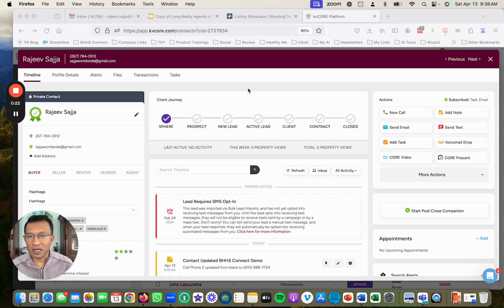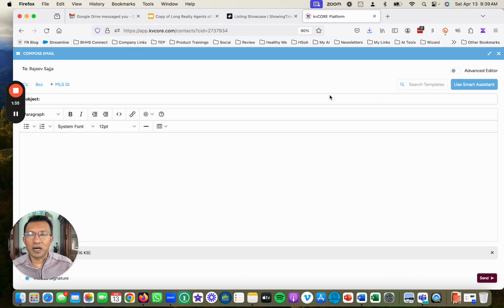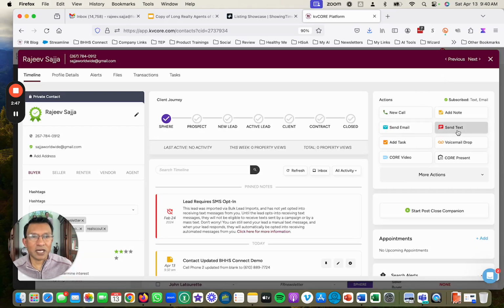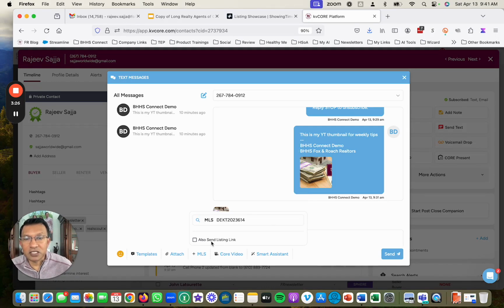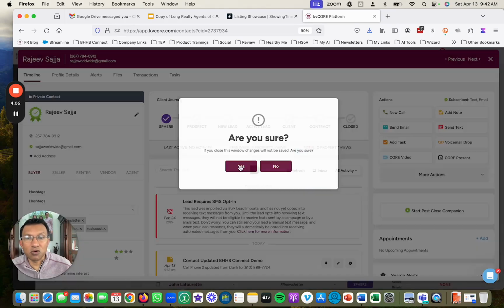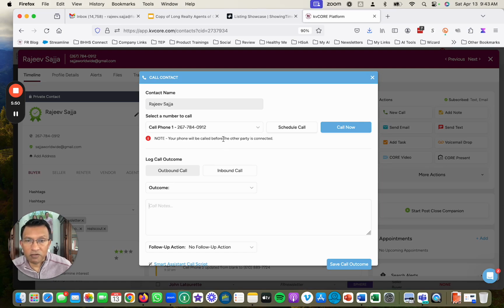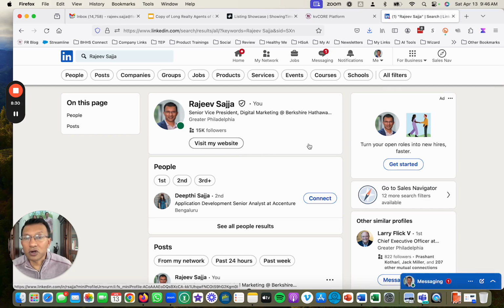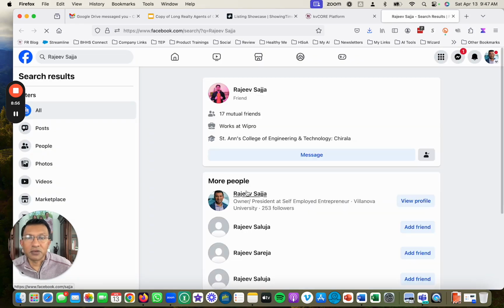Email, Text and Call Enhancements for BHHS Connect (KvCore)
Exciting enhancements are now live for Email, Text and Call features in BHHS Connect. From email attachments to scheduling calls to texting images (and emoji's!) and much more!